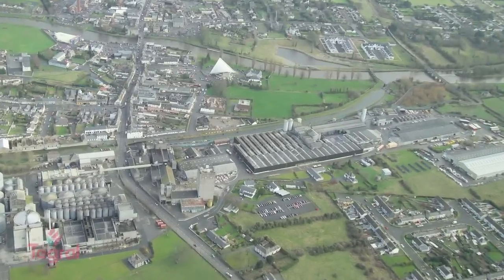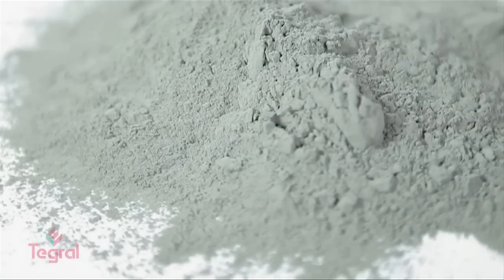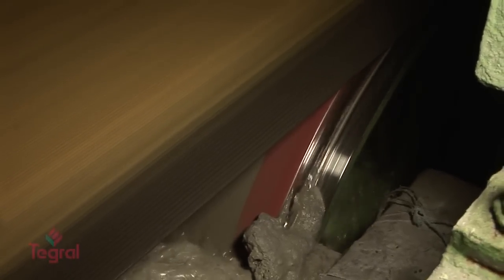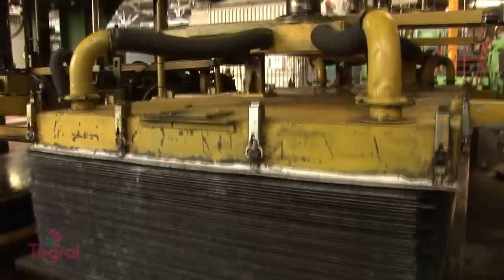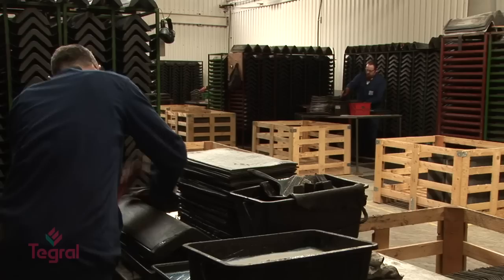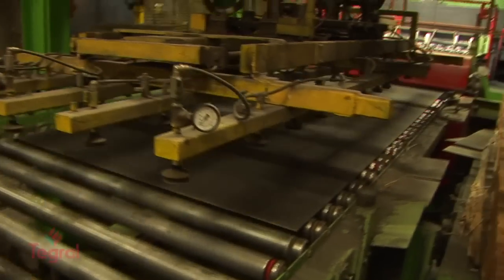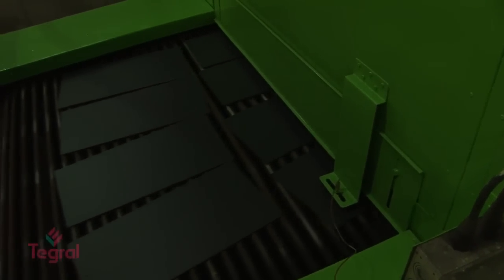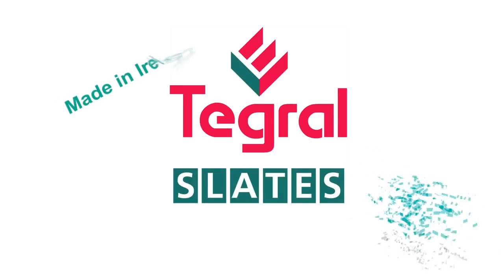Tegral Fibre cement Slate & Ridge Manufacturing.mov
A look through the process of manufacturing our fibre cement slates and ridges...Since 1936, Tegral has been manufacturing building products for the Irish building industry and are based in Athy Co Kildare. Fibre cement products provide a strong protective skin that is resistant to fire, insects, fungi, moisture, and aggressive environment. The fibre cement slates are long-lasting and can exceed our Irish weather. Our products are light, strong, natural, and durable. We are 100% committed to providing all our customers with practical and experienced support.